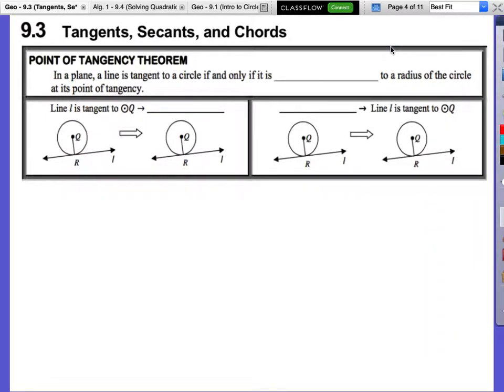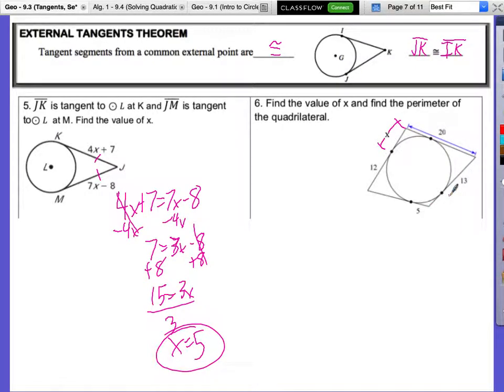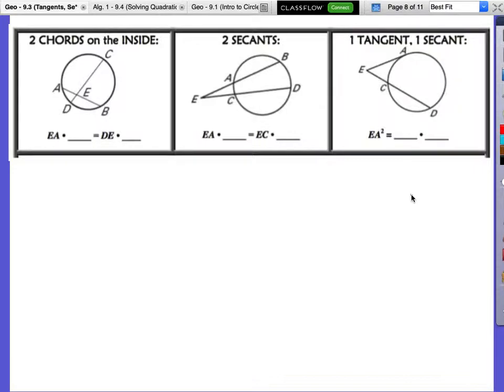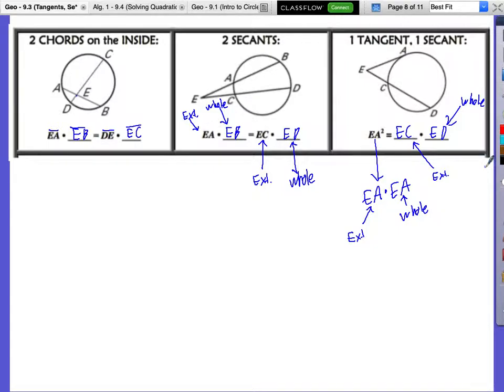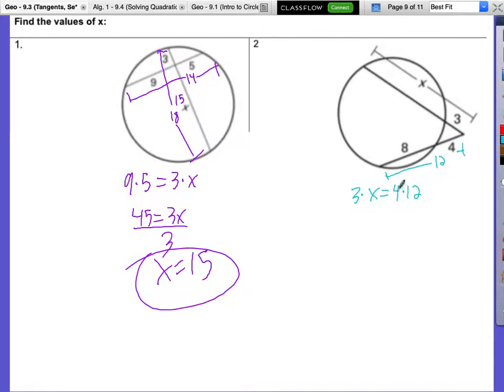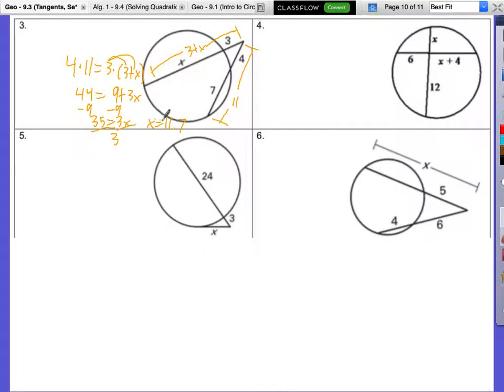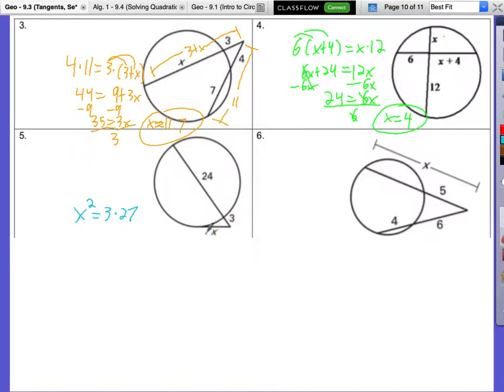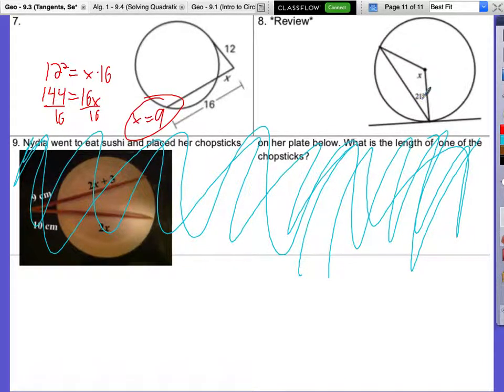Honors Geo - 9.3 Day 2 Video